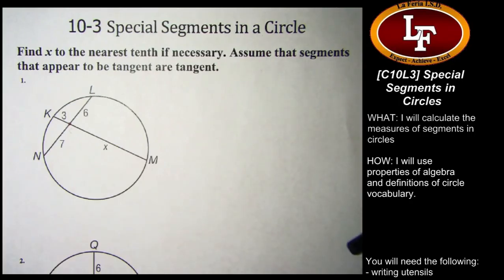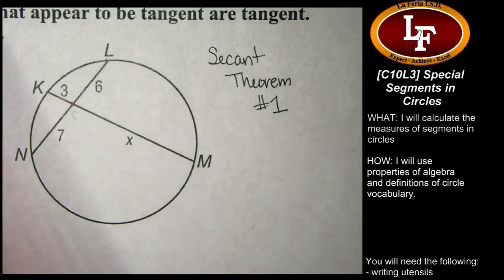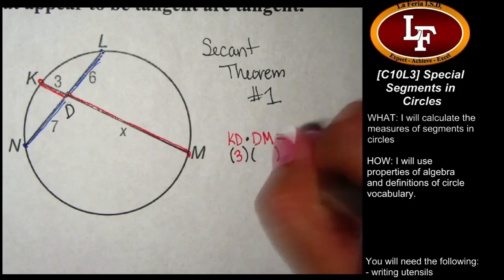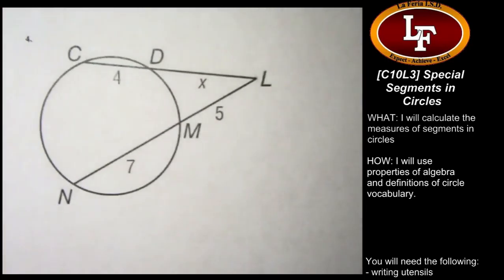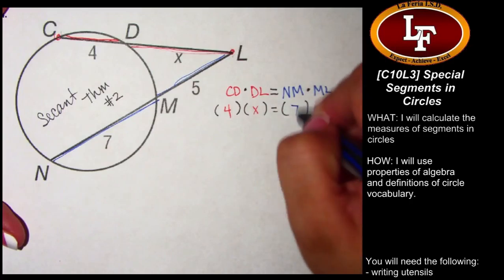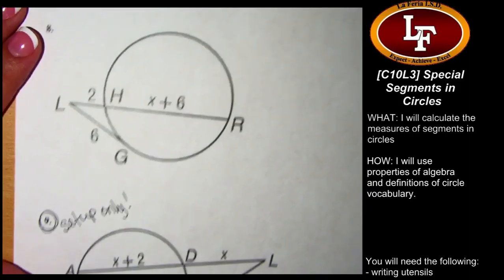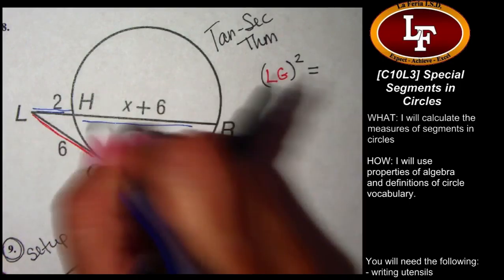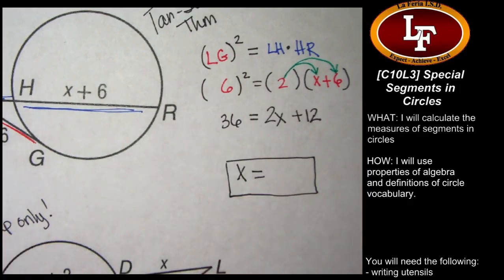[C10L3] Special Segments Walk Thru